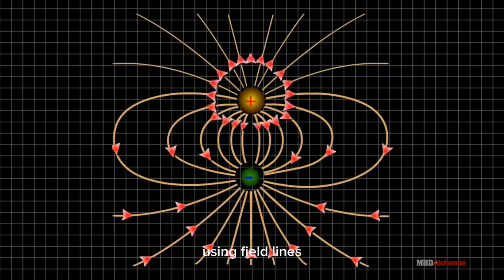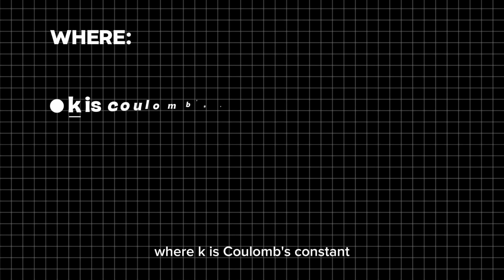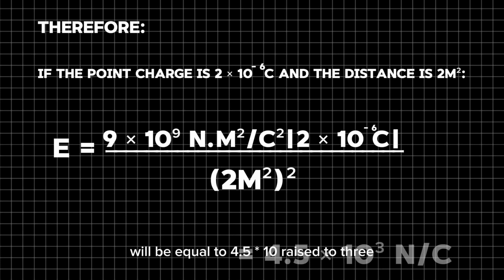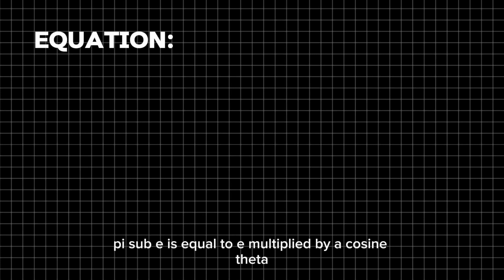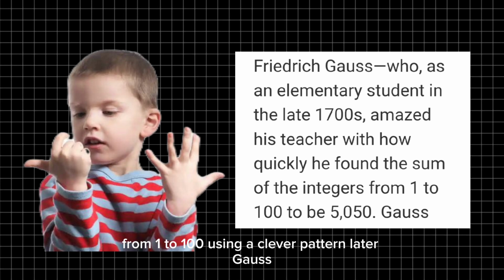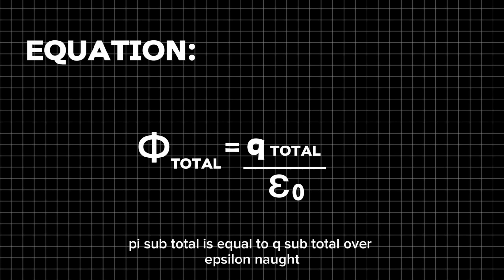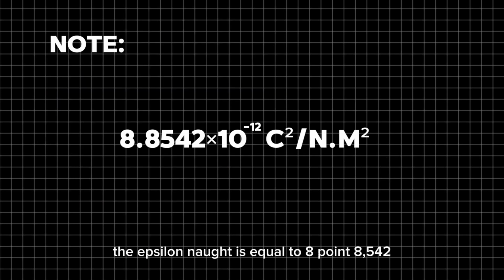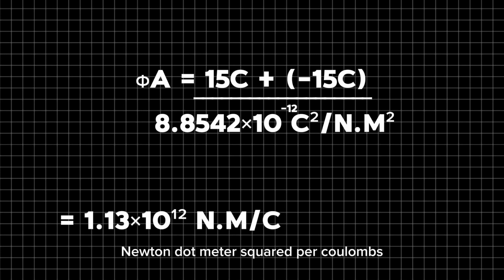General Physics 2 Performance Task